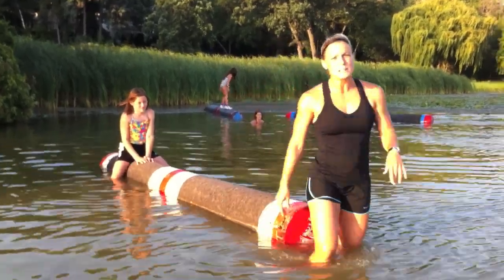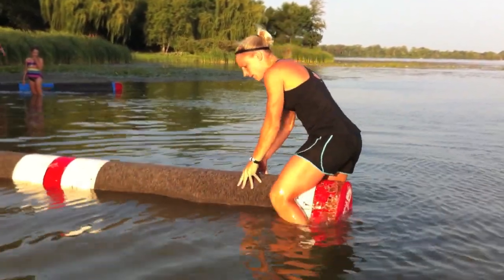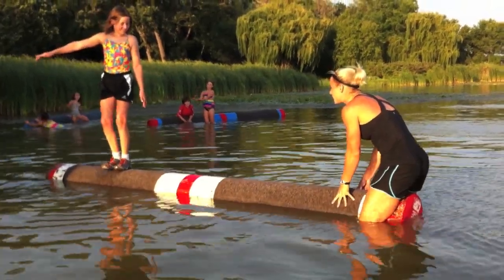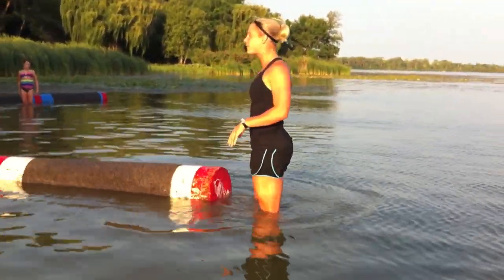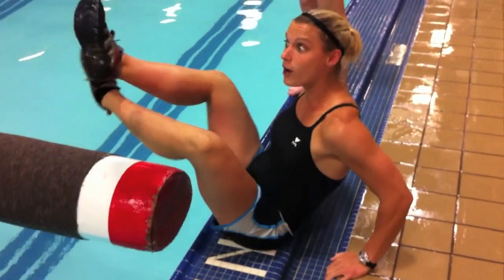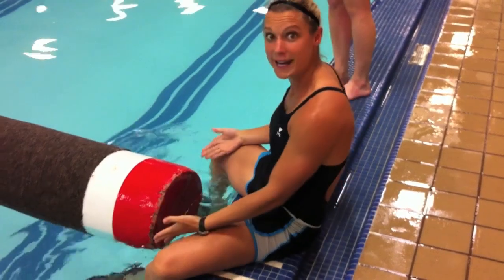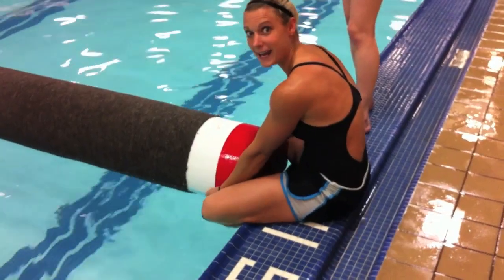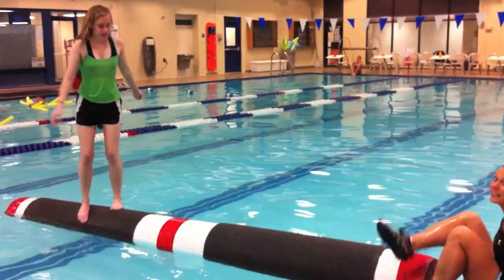Log Rolling 101 Basics - Holding the Log Rolling Log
This video demonstrates the most efficient way to hold the log rolling log for students in shallow water, and along the edge of the pool.  Enjoy!